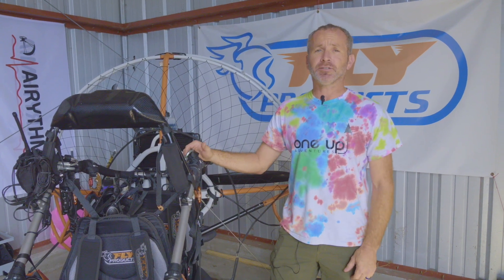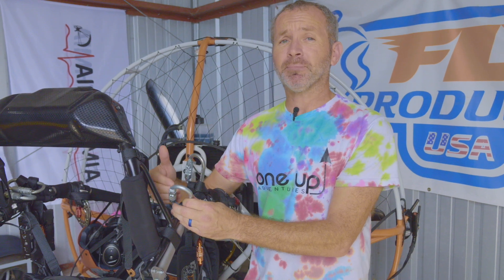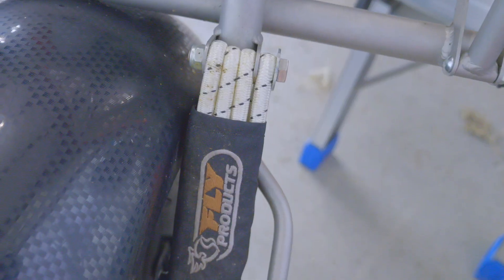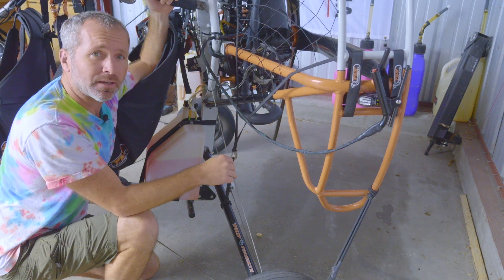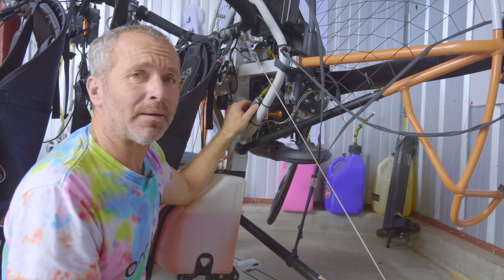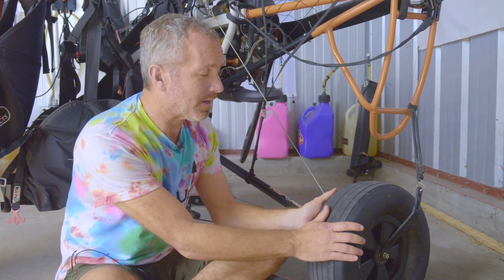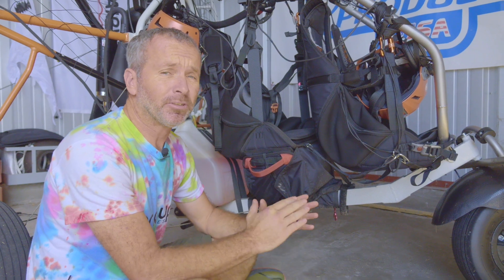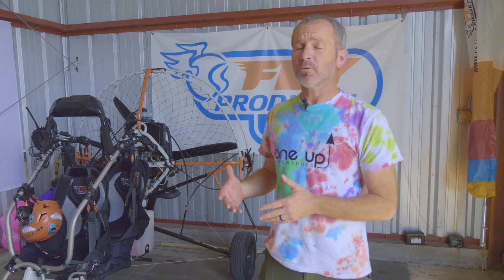So you own a Fly Products Trike... Are there repairs to consider?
Repairs to Fly Products trikes really are based upon condition and while there are many small things we mention in this video, it is also things you would check during a pre-flight as well.
We always love seeing photos when it is a question about your gear to help us gauge condition and unit as well.